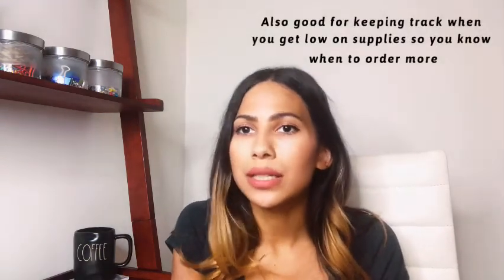How To Be Productive When You Work From Home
For many people working from home can be quite the challenge, but don’t worry - I have some hacks that will help you stay focused - and sane - during self isolation!